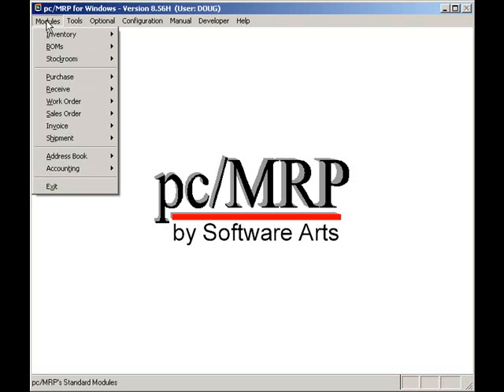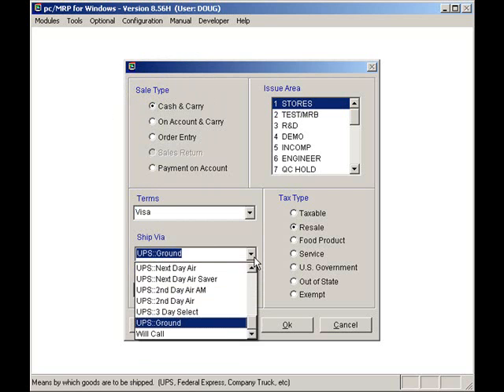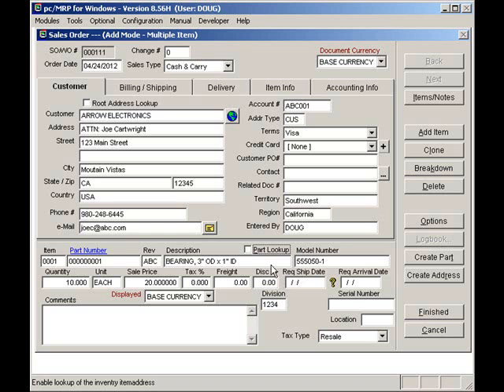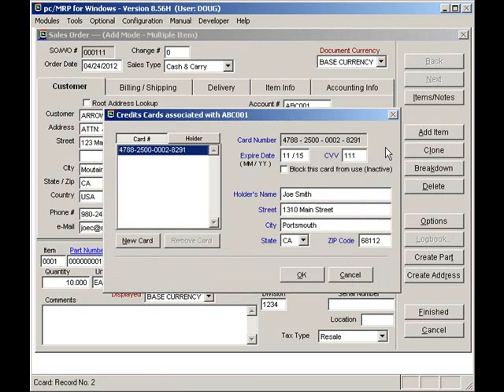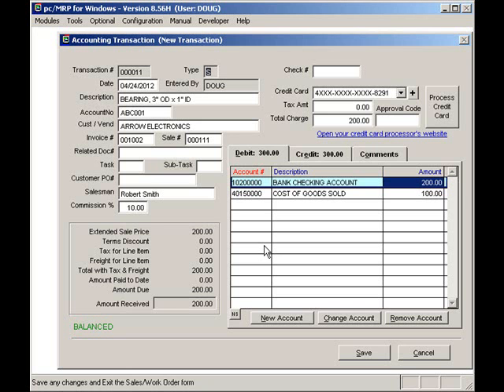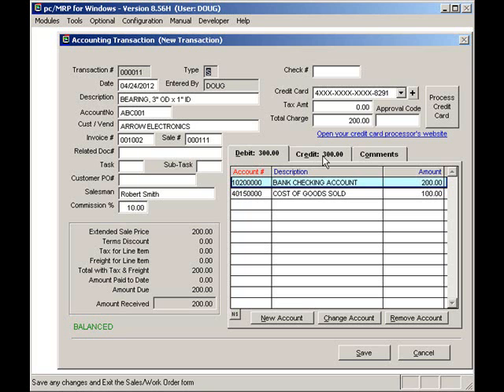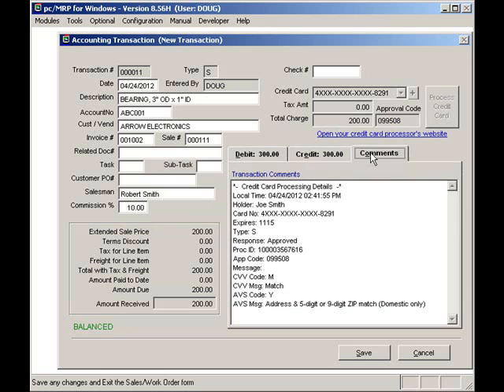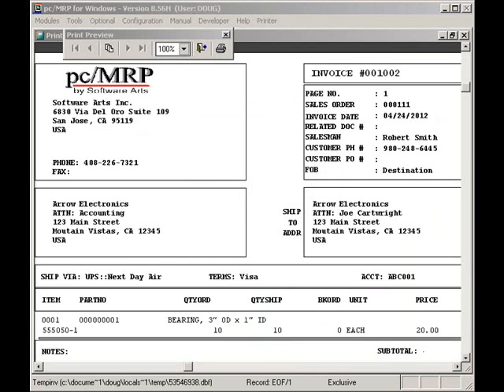Credit Card - pc/MRP Tutorial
Video demonstrating how to process a credit card in pc/MRP